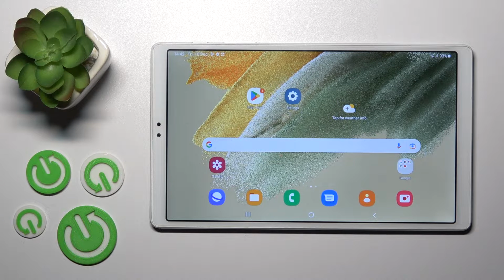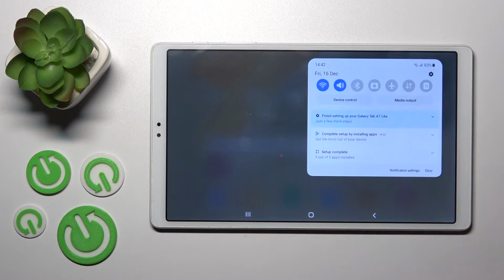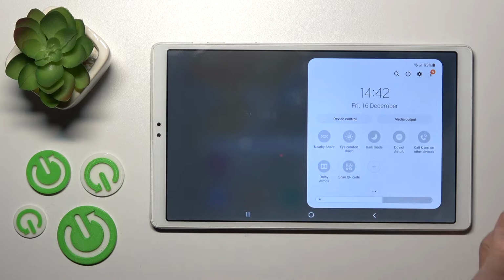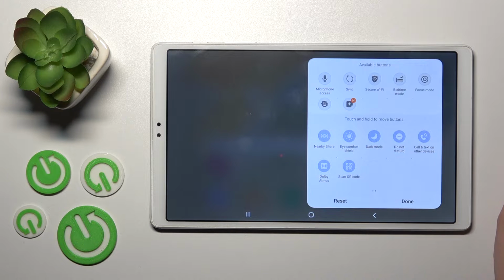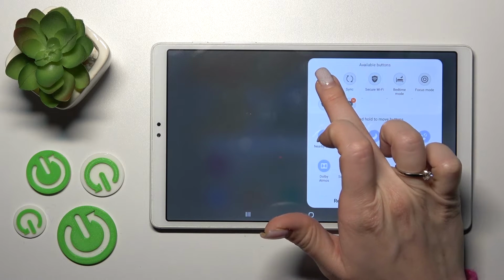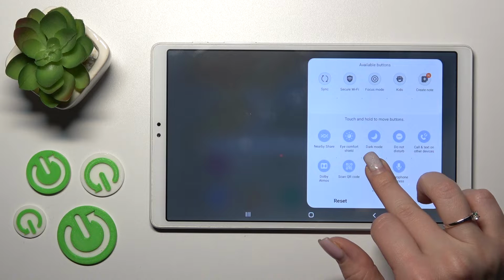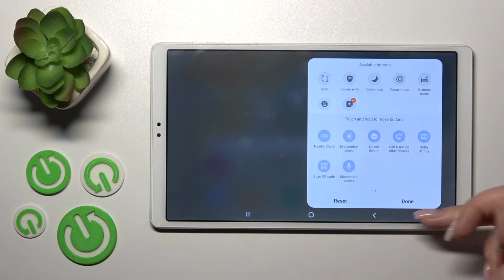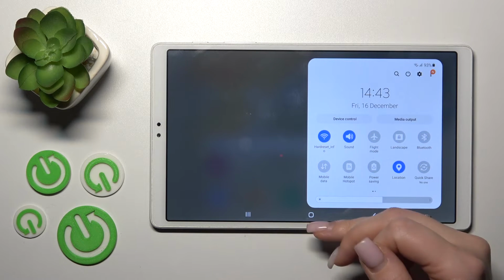How to Add Shortcuts to Top Menu in Samsung Galaxy Tab A7 Lite - Edit Shortcuts Menu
Today, our expert is coming to you with a short guide, from which you’ll learn how to Access Top Menu and select the Edit option. After that, you’ll be able to successfully Remove not needed Tiles that you never use, and Add the more used ones like Auto-Rotation. If you want to accomplish that and make Shortcuts Menu better for you, then stick around, and let’s get started!

How to Adjust Top Menu Icons in SAMSUNG GALAXY TAB A7 LITE? How to Edit Top Menu in SAMSUNG GALAXY TAB A7 LITE? How to Add Shortcuts to Top Menu in SAMSUNG GALAXY TAB A7 LITE? How to Remove Shortcuts from Top Menu in SAMSUNG GALAXY TAB A7 LITE?